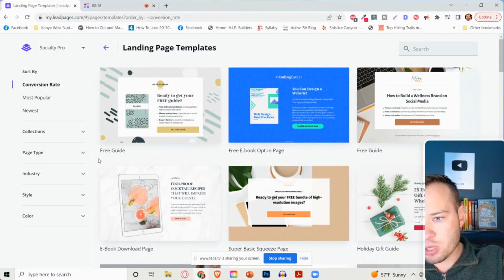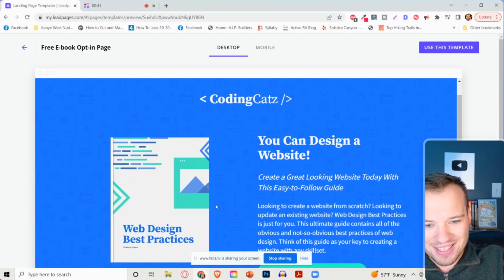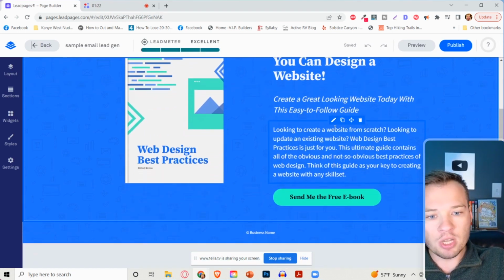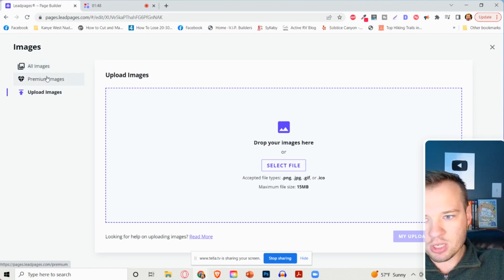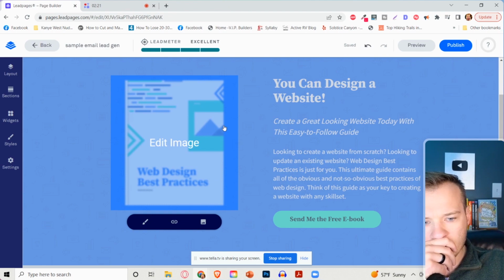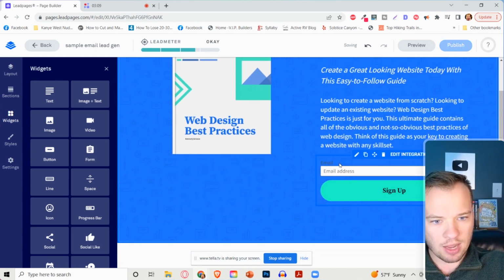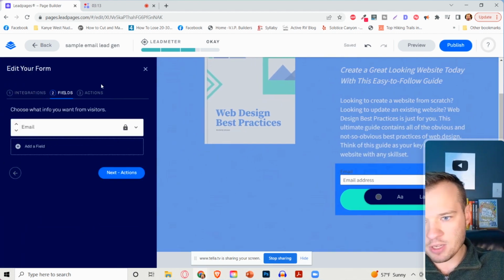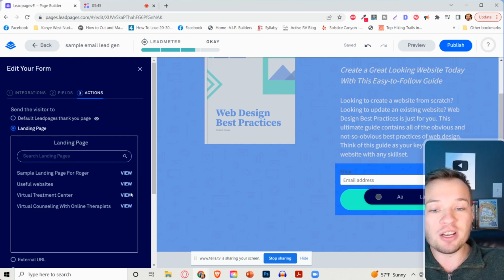This Insane Website gets you 1,000 emails PER WEEK!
I also made you a list of all of the useful websites